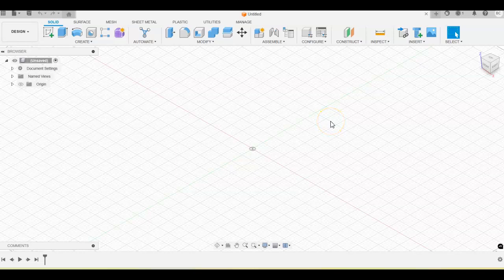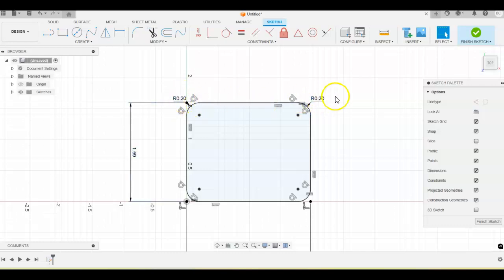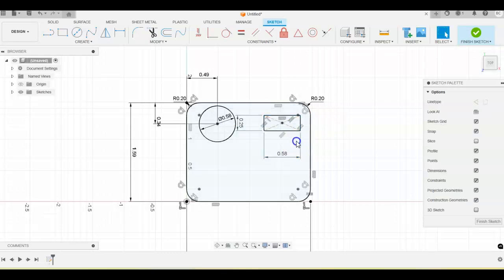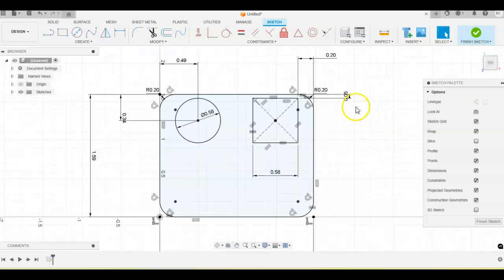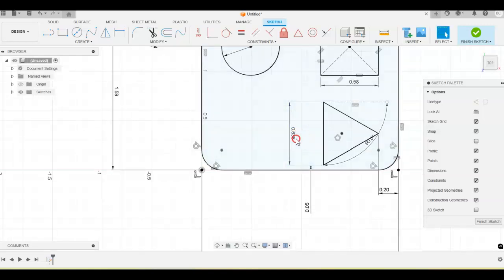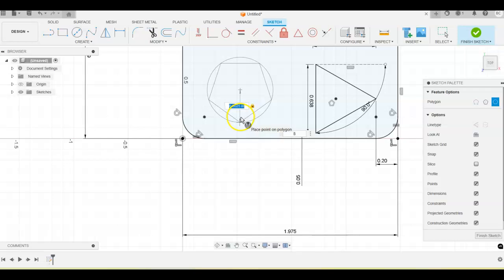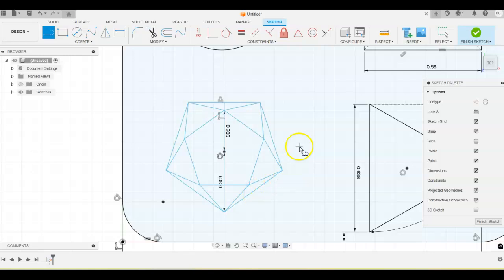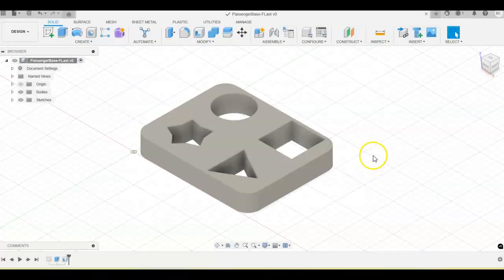Passenger Base modeled in Fusion